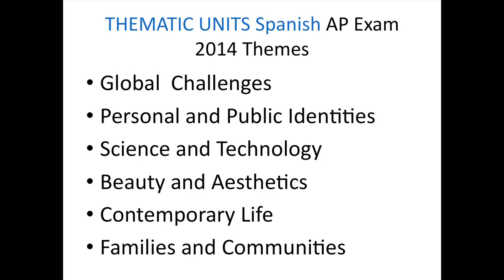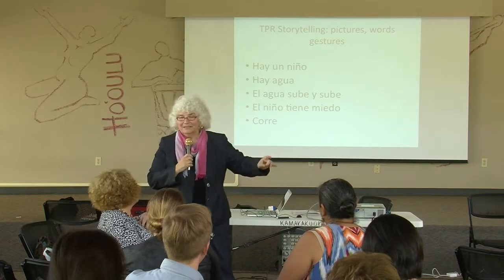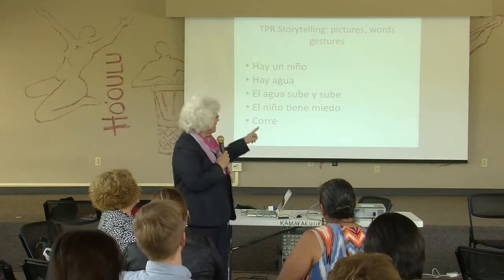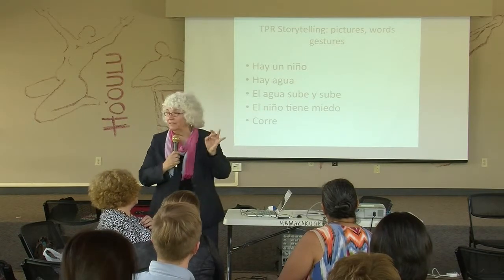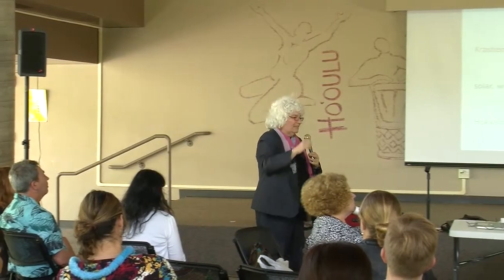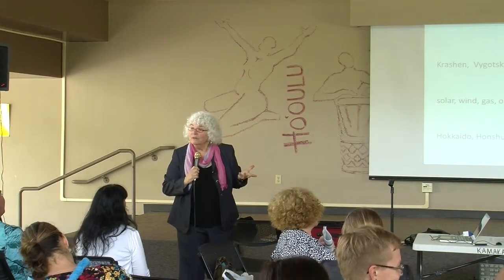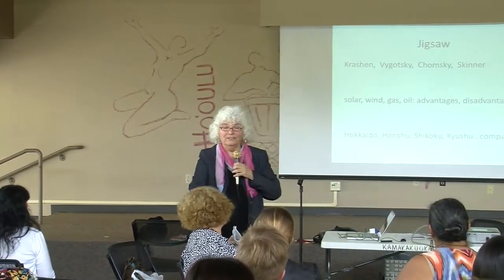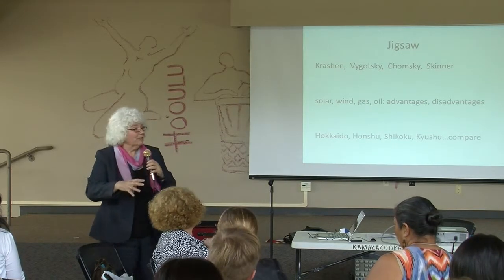Janet Glass Foreign Language HALT workshop HD Hawaii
TPRStorytelling, Four Corners, Jigsaw, Earthquake, Fortune Tellers, Digital Voice Recorders